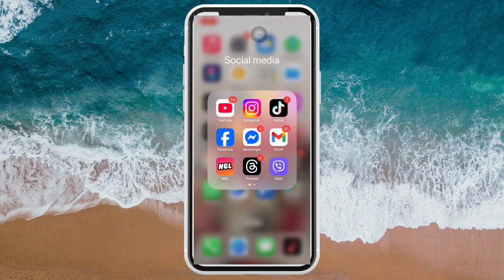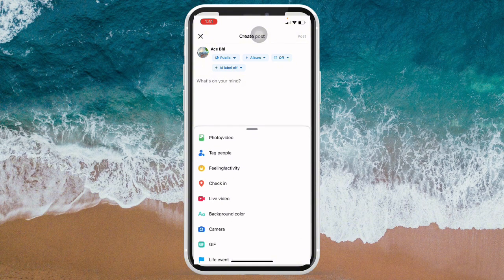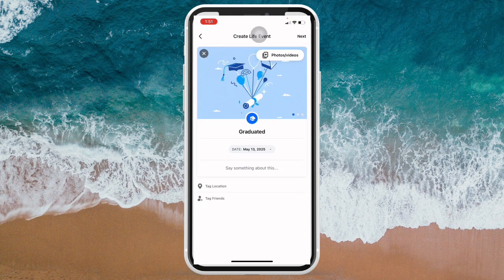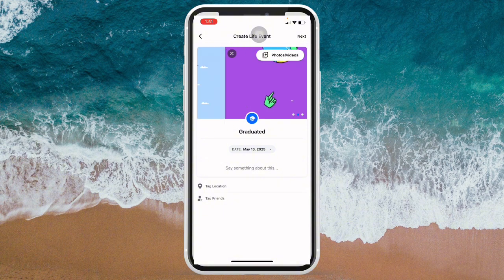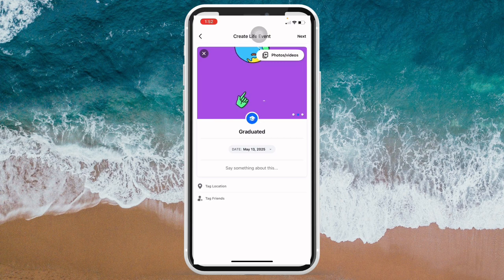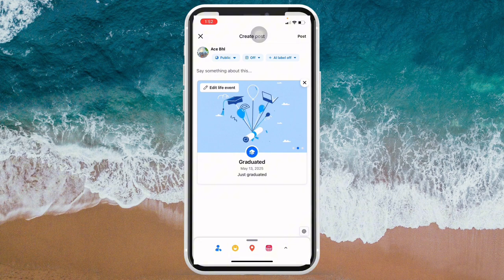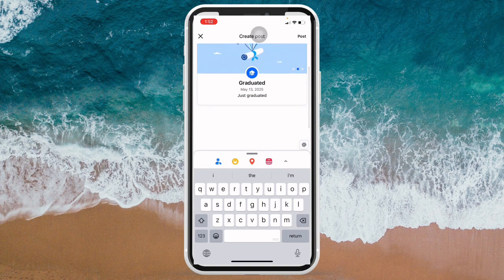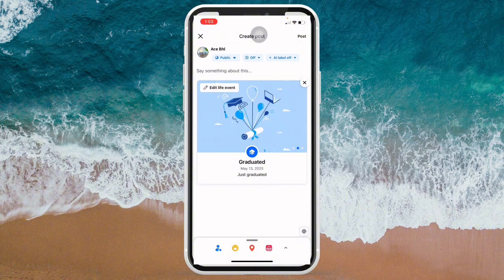How to Post a Facebook Life Event on Your Feed | Add Life Event on Facebook Feed | Easy Tutorial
Learn how to post a life event on your Facebook feed with this easy step-by-step tutorial. Sharing a life event allows your friends and family to celebrate important moments, milestones, or achievements in your life directly on your profile.

This guide shows you how to create a life event, customize the details, add photos or videos, and choose who can see it. In just a few minutes, you’ll be able to highlight personal milestones and make your Facebook feed more engaging.